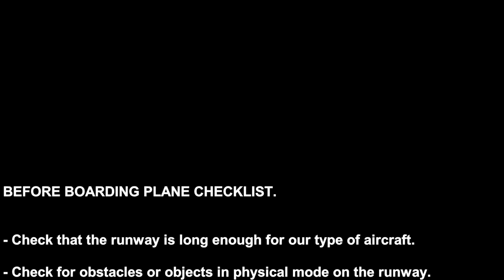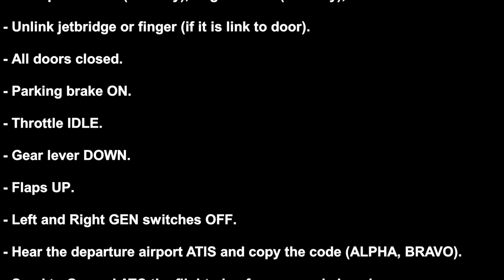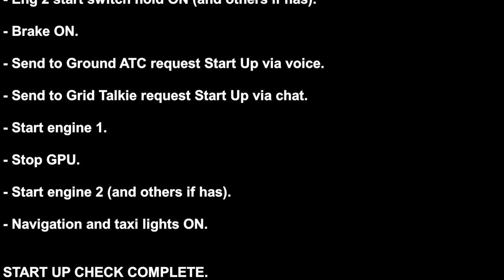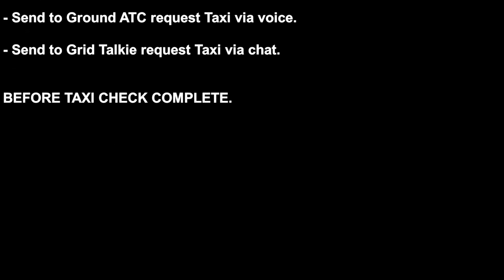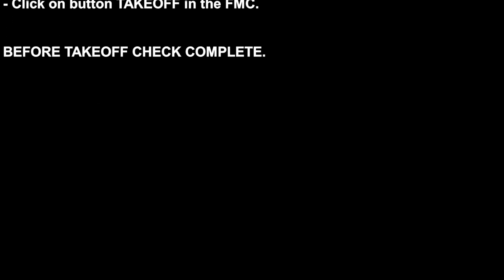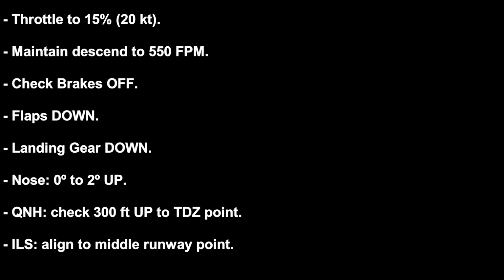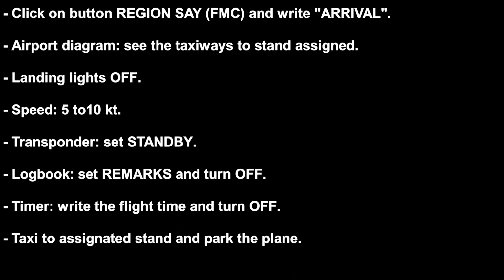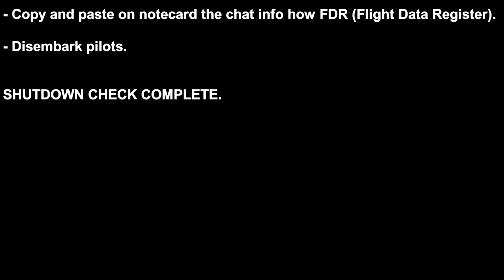VERY SHORT CHECKLIST - VIRTUAL COPILOT FOR SECOND LIFE AVIATION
A CHECKLISTS FOR USE IN THE VIRTUAL WORLD OF SECOND LIFE... IN THIS CASE. FOR VERY SHORT FLIGHT DURATION (AROUND 5 MINUTES OR AROUND FIVE KILOMETERS)